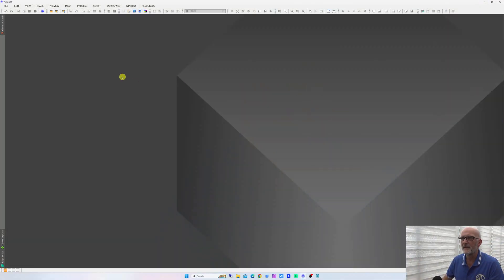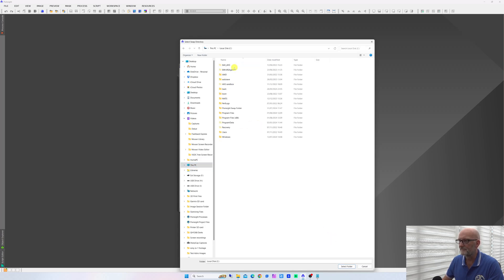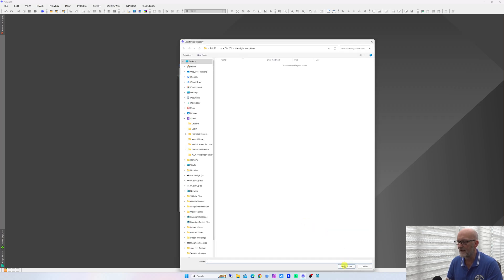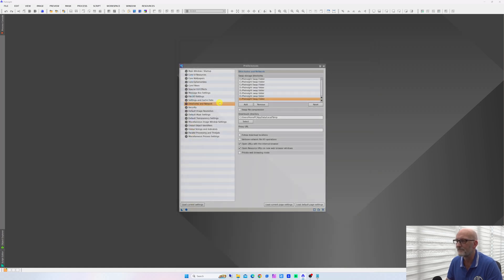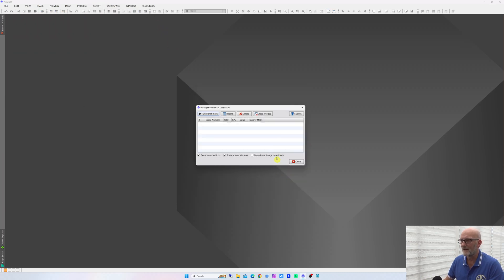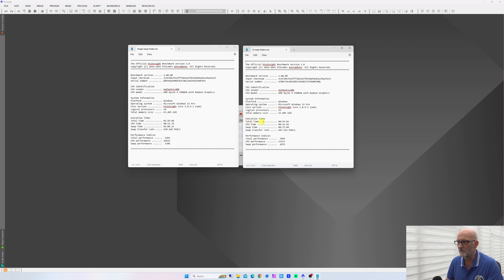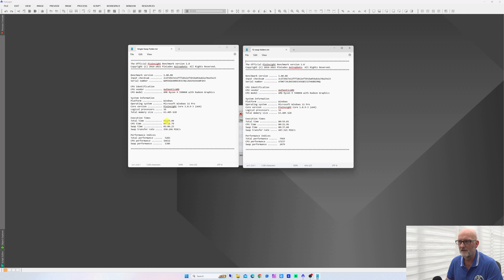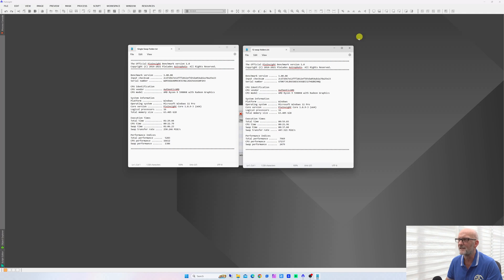Speed up Pixinsight Processes with extra Swap Folders, 30% faster...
How to speed up Pixinsight with swap folders, What, Why and HOW
See how to get a 30% increase in speed of Pixinsight processes, by this simple trick of adding more swap folders.

If you see something that you find interesting or useful then please consider buying me a coffee, it will be much appreciated, and help with the ongoing development of this channel.

Chanel Music By:
Music From Uppbeat (free for creators!)